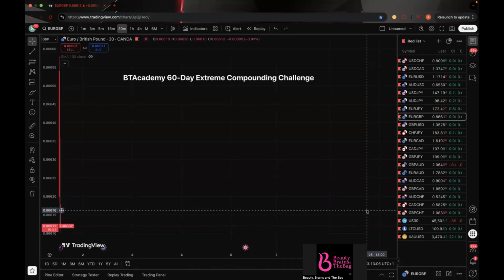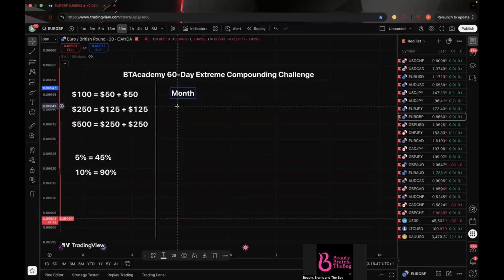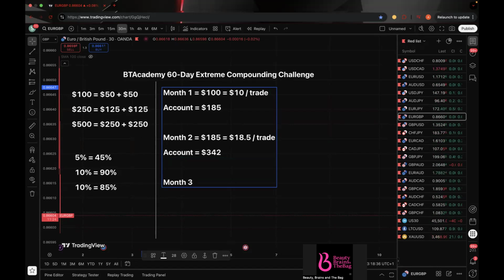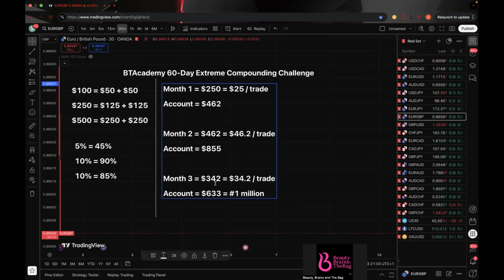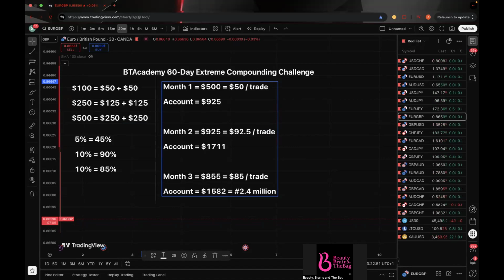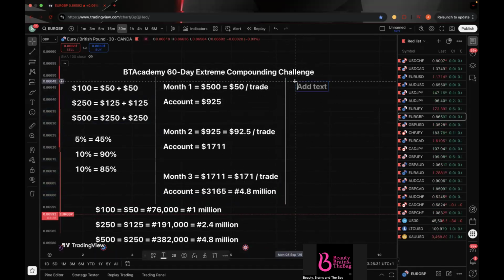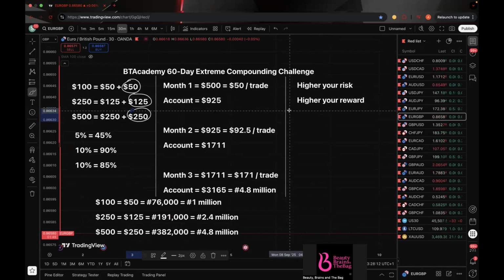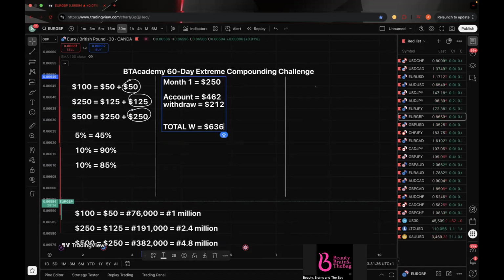#190,000 - #2.4 millions in 3 months (BTAcademy's 60 - Day Extreme Trading Challenge)